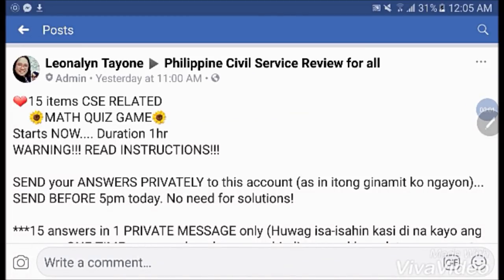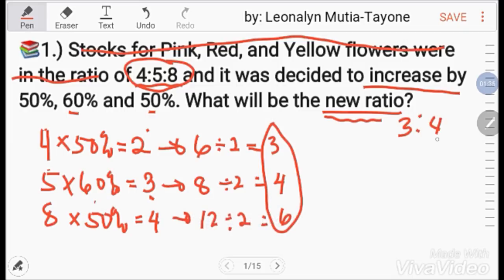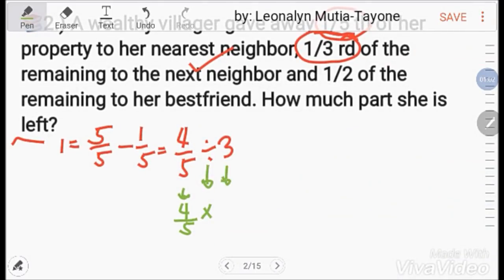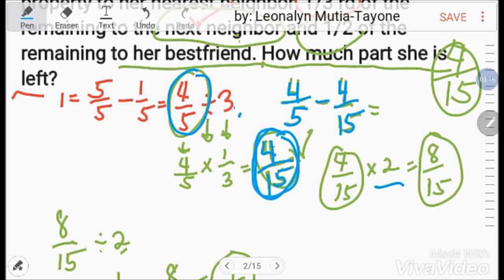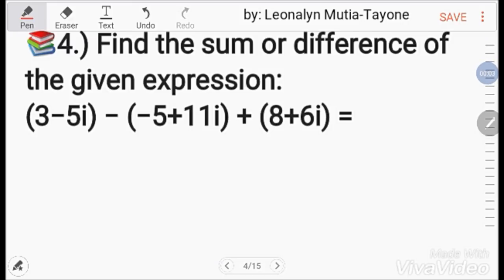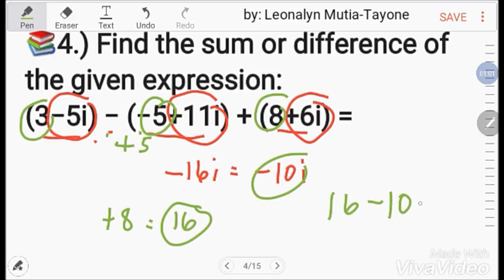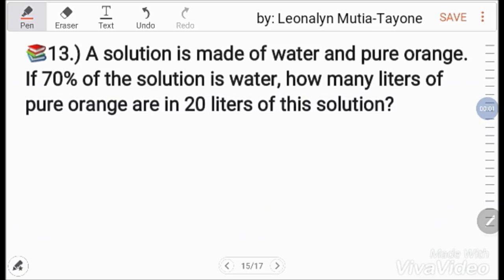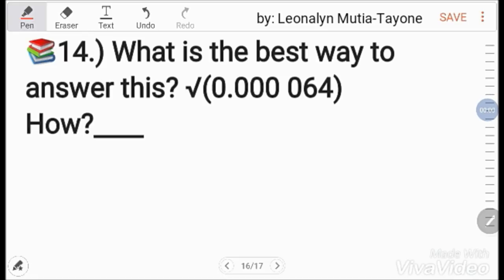15 items CSE Math Quiz SOLUTIONS